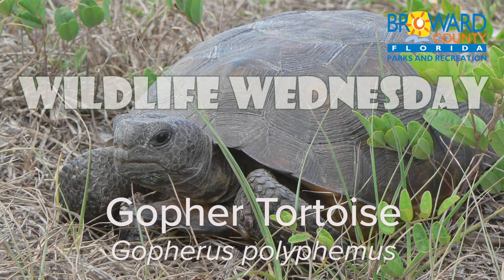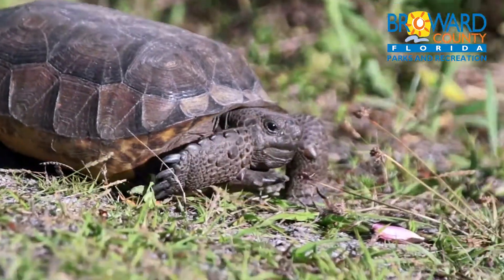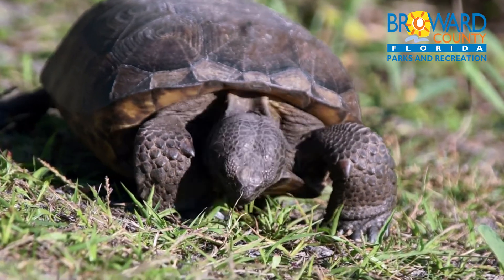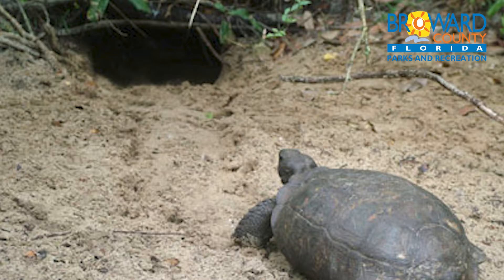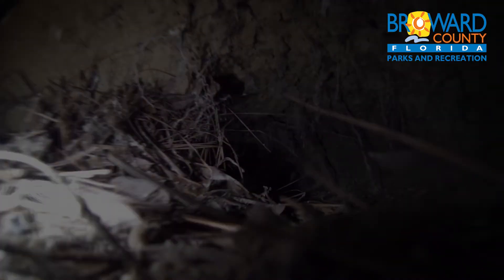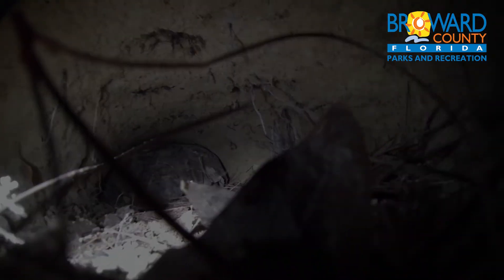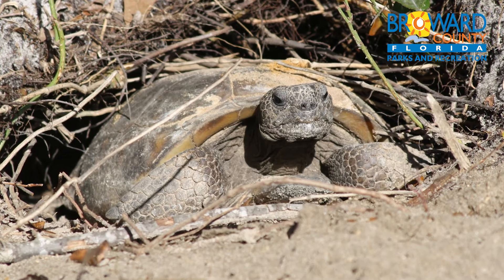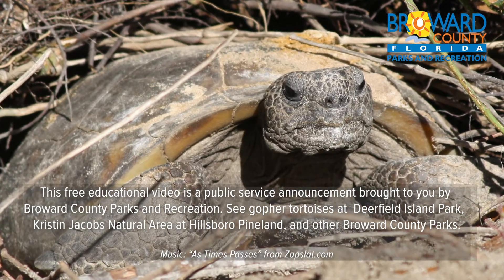Wildlife Wednesday-- Gopher Tortoise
Just like gophers, Gopher Tortoises (Gopherus polyphemus) burrow.
They use their shovel-like front legs to excavate burrows up to 40 feet long and 10 feet deep. The burrows are approximately as wide as the tortoise is long, giving them enough room to turn around.
Like caves or basements, these tunnels maintain a fairly constant temperature year-round. They provide an escape from heat, cold, … and even fire.
And not just for gopher tortoises. More than 70 other species including burrowing owls, gopher frogs, rabbits, armadillos, Eastern indigo snakes, and even flies make these burrows their home.
Look for Gopher Tortoises at Kristin Jacobs Natural Area at Hillsboro Pineland, Deerfield Island Park and other Broward County Parks.